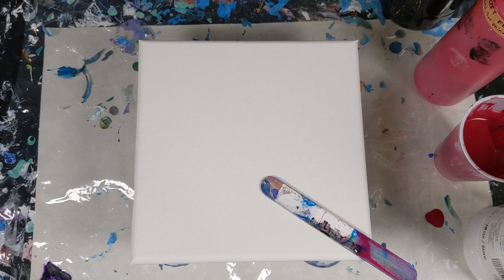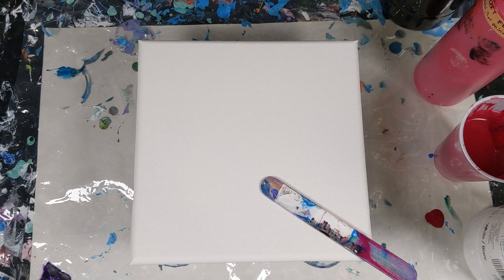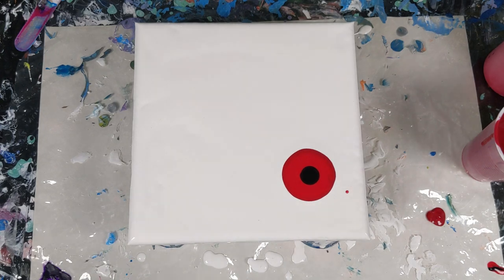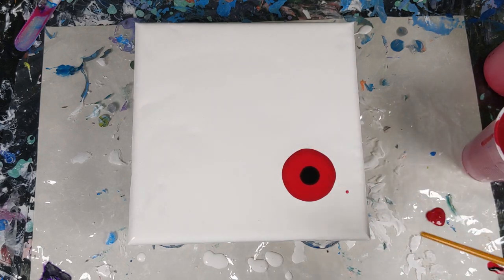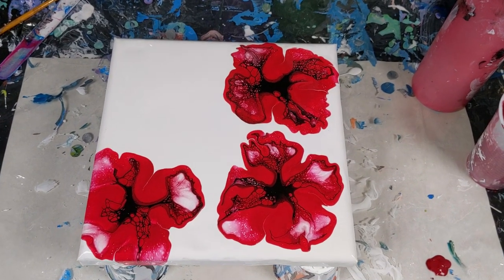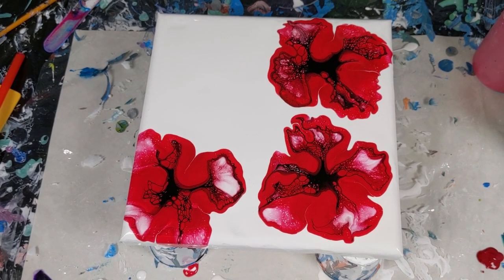POPPY PAINT POUR - Memorial Day 2020 (US) - Blown Paint Pour Using A Straw - Flower Paint Pour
These three poppies are more abstract than I originally intended but I'm really happy with how they turned out (and I forgot how much I love creating blown paint pours)! I hope you're staying safe on this Memorial Day and I hope you take some time to remember those who have died.

Used in this video:
Artist's Loft Flow Acrylic "Titanium White"
Artist's Loft Flow Acrylic "Black"
Artist's Loft Flow Acrylic "Red"
Liquitex Basics "Cadmium Red Deep Hue"
Flood Floetrol

If you would like to see my other acrylic paint pouring videos, feel free to check out my full playlist

Check out my Instagram account where I post behind-the-scenes photos and videos, and dry paintings

If you would like to see what I have for sale, check out my Etsy shop